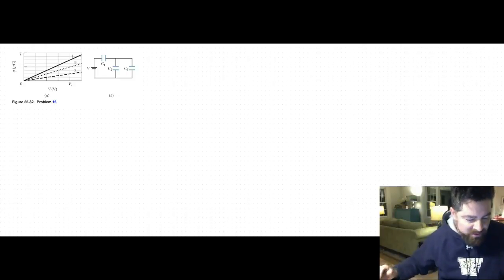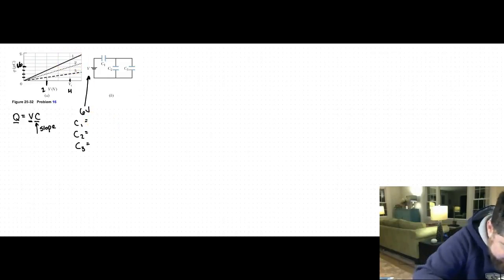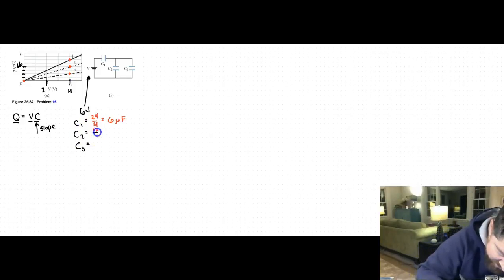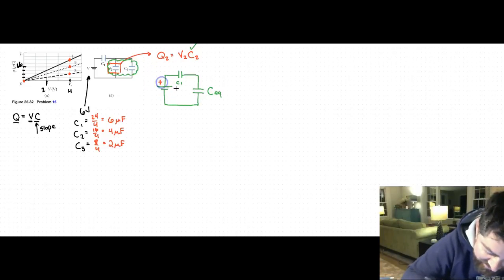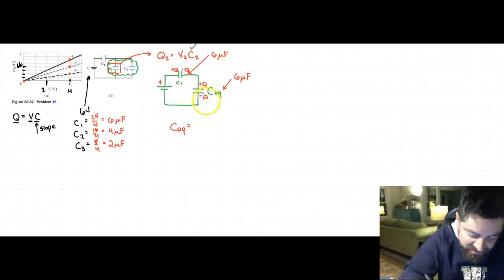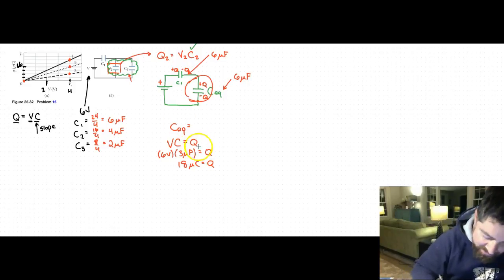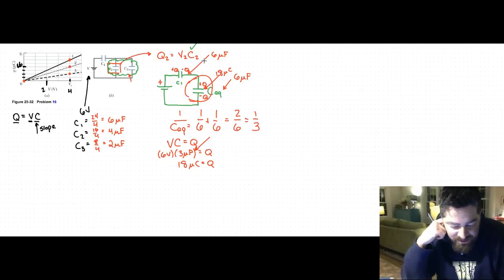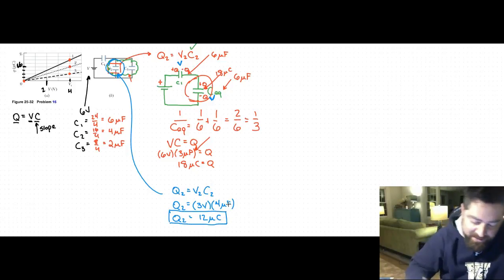halliday25_16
Solution to Halliday chapter 25, Question #16